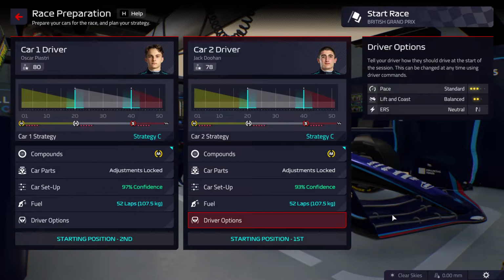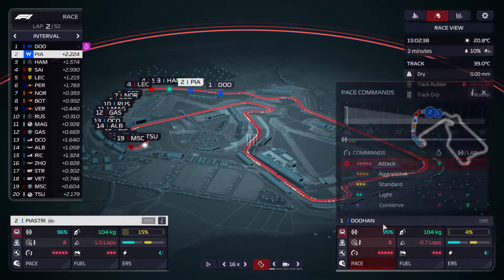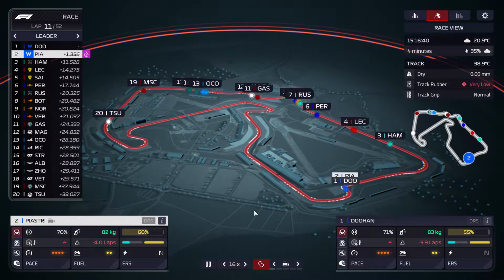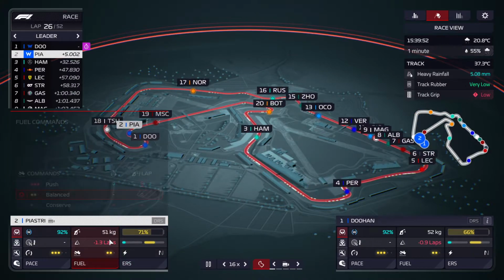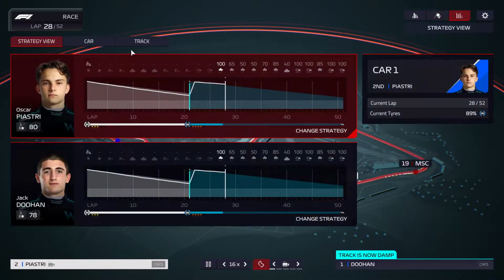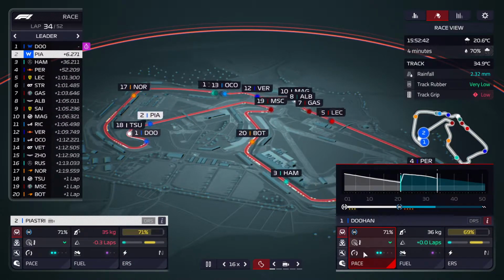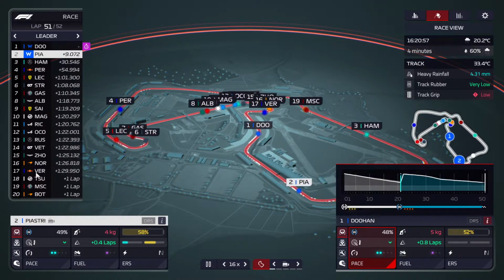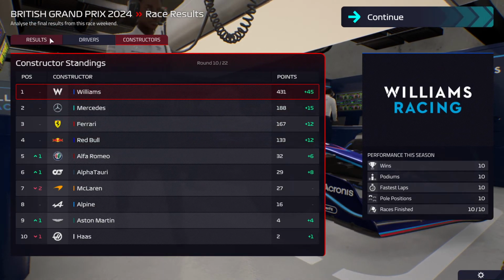F1 Manager 2022 - Williams Speedrun - S3 - Silverstone (Race 10)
Playing as Williams in F1 Manager 2022 we are currently doing our third season, the goal is to win everything this season and we are clearly on the right track to fullfill this. In this video you will find the race itself, if you are interested in the managing of the team and other information about our campaign please have a look at the condensed season videos, that are currently in three parts. You can find these parts below:

If you are interested in how we did in season 1 you can find the condensed season in two parts bellow:

Aswell as the races for season 1 in a playlist showcasing all the races if you should find them interesting.